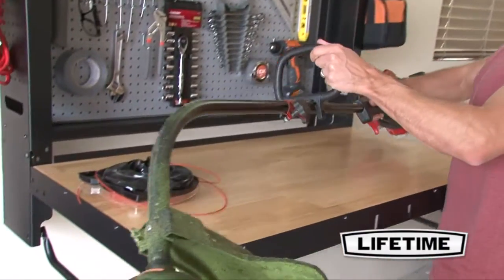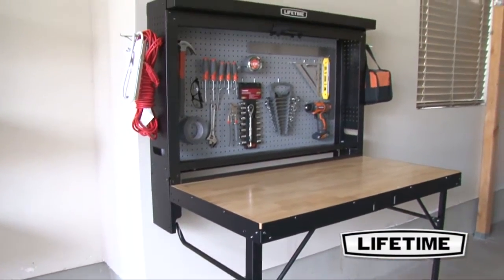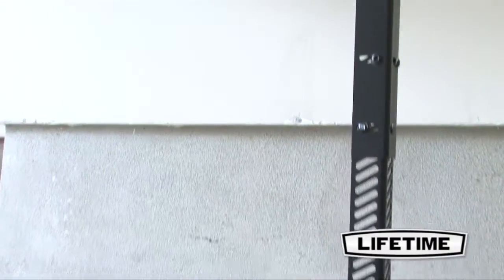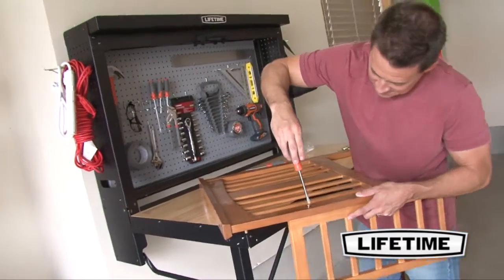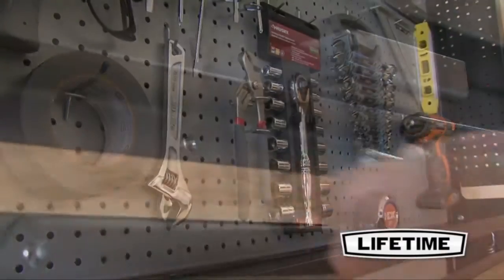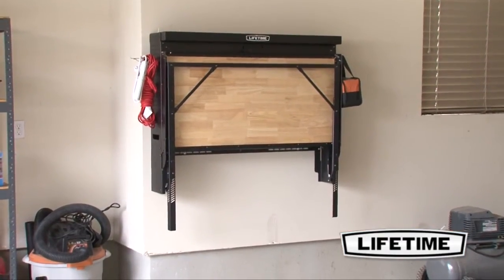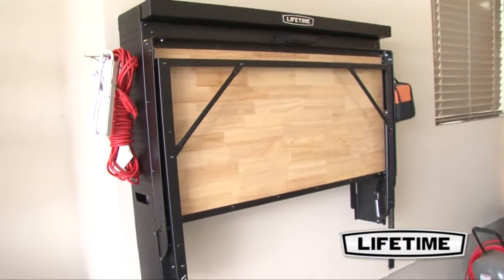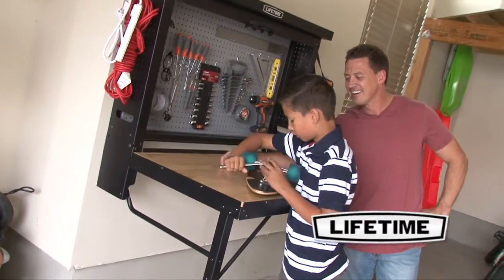Lifetime Wall-Mounted Work Table | Model 80421 | Features & Benefits Video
The Wall-Mounted Work Table from Lifetime Products is the perfect work and storage solution for your garage or shop area. This unique folding table is constructed of water-resistant wood with a heavy-duty metal frame. The sturdy steel frame has a powder-coated finish that protects against weather, rust, and corrosion and the wood table surface is made of water-resistant durable wood. Included in the design are interior and exterior pegboards to add hooks for tool storage, and the exterior loop will fit any standard padlock, keeping your tools safe and secure. Included are 30 organization hooks to keep your equipment and space in order. The table also has a convenient fold-up design to make storage simple